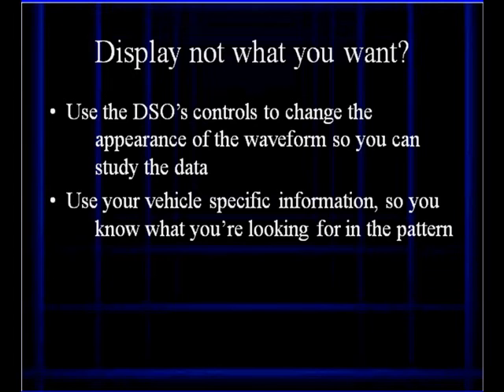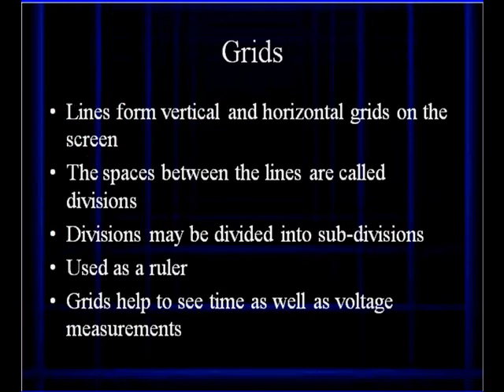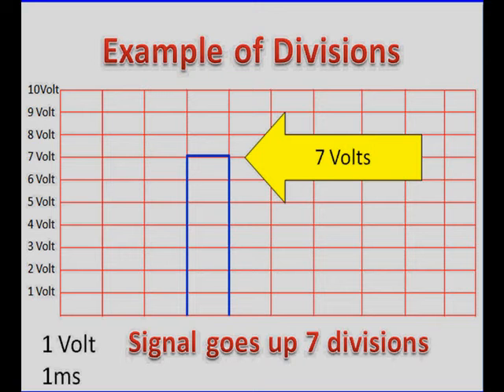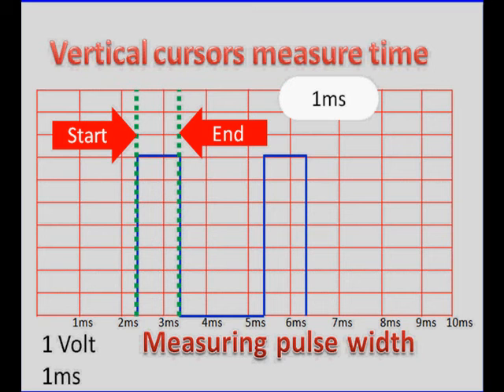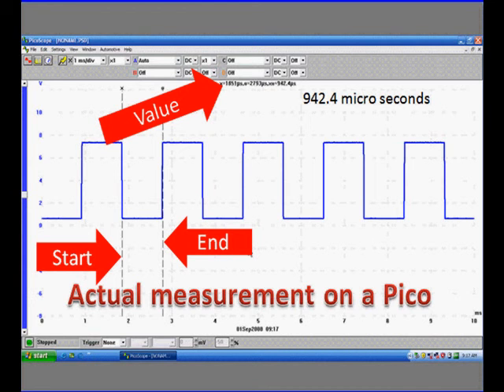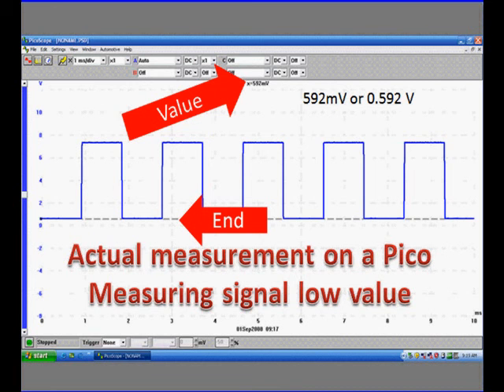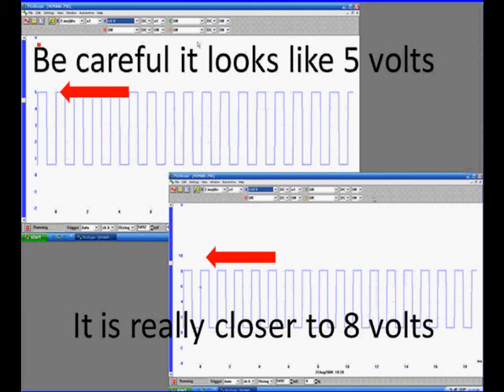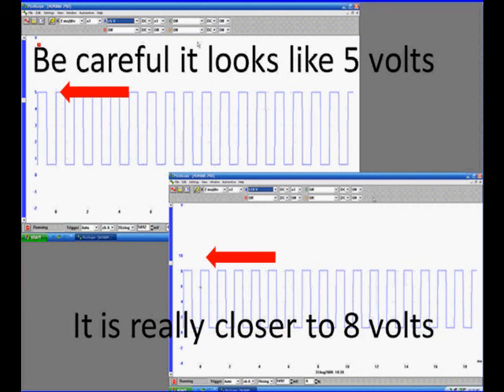07 Reading the DSO Screen